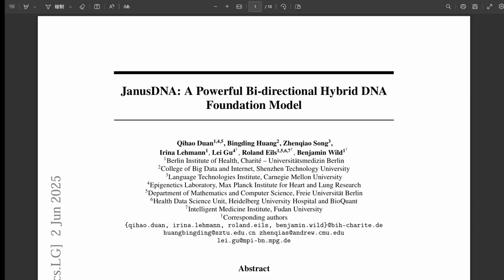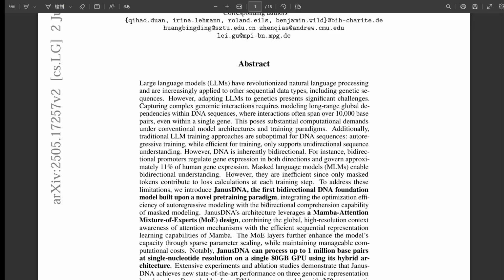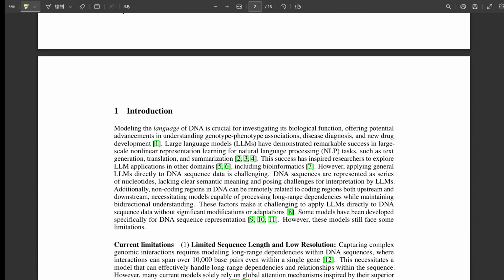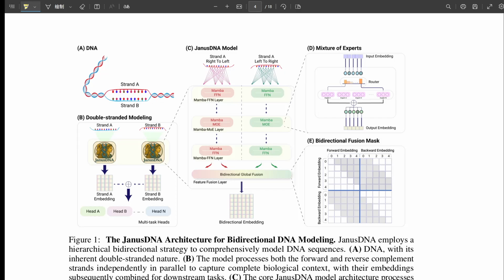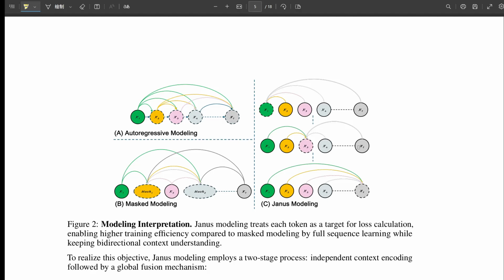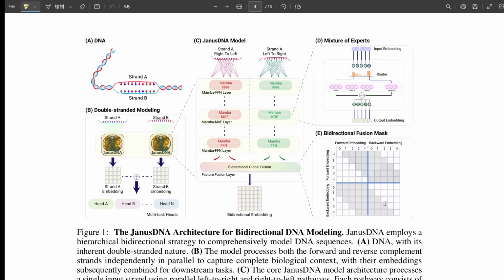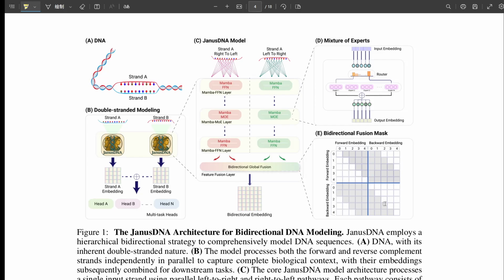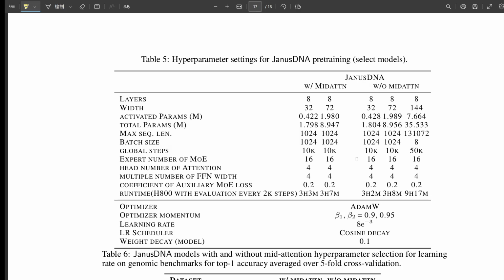JanusDNA: A Powerful Bi-directional Hybrid DNA Foundation Model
Qihao Duan, Bingding Huang, Zhenqiao Song, Irina Lehmann, Lei Gu, Roland Eils, Benjamin Wild

Large language models (LLMs) have revolutionized natural language processing and are increasingly applied to other sequential data types, including genetic sequences. However, adapting LLMs to genomics presents significant challenges. Capturing complex genomic interactions requires modeling long-range dependencies within DNA sequences, where interactions often span over 10,000 base pairs, even within a single gene, posing substantial computational burdens under conventional model architectures and training paradigms. Moreover, standard LLM training approaches are suboptimal for DNA: autoregressive training, while efficient, supports only unidirectional understanding. However, DNA is inherently bidirectional, e.g., bidirectional promoters regulate transcription in both directions and account for nearly 11% of human gene expression. Masked language models (MLMs) allow bidirectional understanding but are inefficient, as only masked tokens contribute to the loss per step. To address these limitations, we introduce JanusDNA, the first bidirectional DNA foundation model built upon a novel pretraining paradigm that combines the optimization efficiency of autoregressive modeling with the bidirectional comprehension of masked modeling. JanusDNA adopts a hybrid Mamba, Attention and Mixture of Experts (MoE) architecture, combining long-range modeling of Attention with efficient sequential learning of Mamba. MoE layers further scale model capacity via sparse activation while keeping computational cost low. Notably, JanusDNA processes up to 1 million base pairs at single nucleotide resolution on a single 80GB GPU. Extensive experiments and ablations show JanusDNA achieves new SOTA results on three genomic representation benchmarks, outperforming models with 250x more activated parameters. Code: this https URL